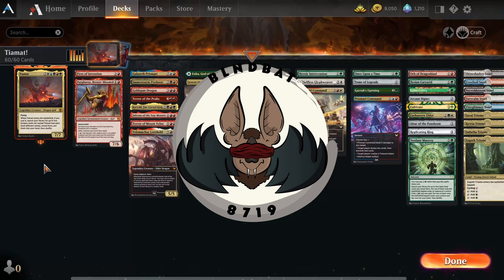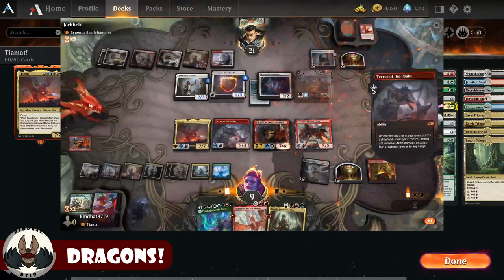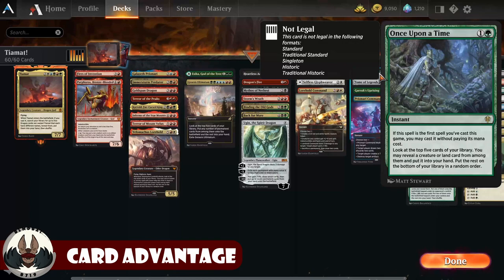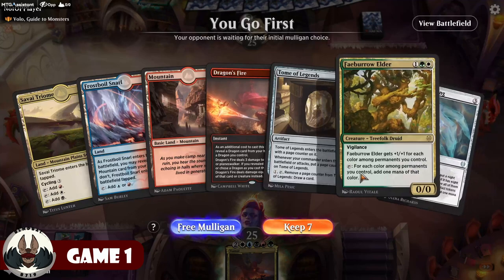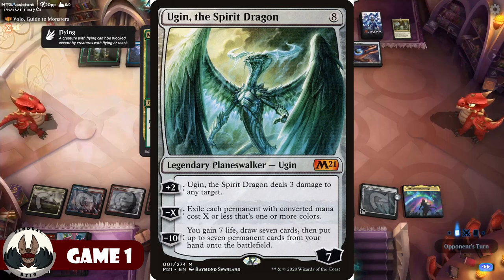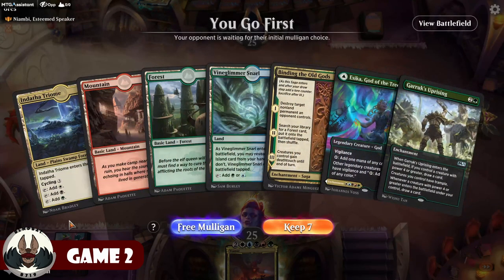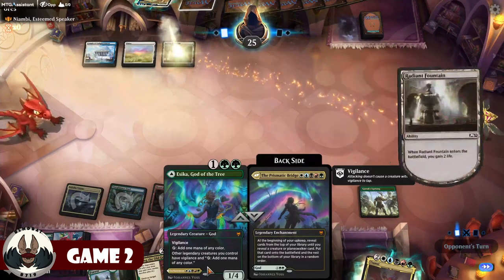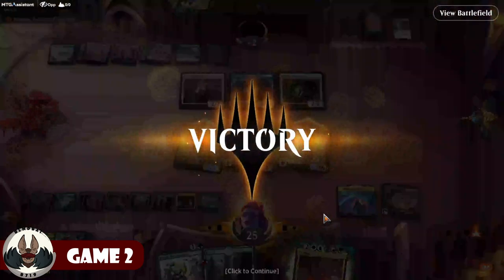Tiamat! Dragon God | Brawl | MTG Arena Gameplay & Deck Tech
On today's video, I am playing for you my Tiamat dragon combo deck! Let me know what you think of the deck/video in the comments section below!

Logo designed by Rafael Lopez

00:00 Intro/Deck Tech
12:07 Game 1 Vs. Volo, Guide to Monsters piloted by NotOPPlayer
19:32 Game 2 Vs. Niambe, Esteemed Speaker piloted by ores
27:13 Game 3 Vs. Radha, Heart of Keld piloted by kimmie
30:57 Game 4 Vs. Volo, Guide to Monsters piloted by jdbskx
37:35 Outro

Commander
1 Tiamat (AFR) 235

Deck
1 Inferno of the Star Mounts (AFR) 151
4 Mountain (AFR) 277
1 Orb of Dragonkind (AFR) 157
1 Dragon's Fire (AFR) 139
1 Temple of the Dragon Queen (AFR) 260
1 Verdant Mastery (STX) 146
1 Temple of Malice (THB) 247
1 Terror of the Peaks (M21) 164
1 Terror of Mount Velus (THB) 295
1 Goldspan Dragon (KHM) 139
1 Galazeth Prismari (STX) 189
3 Forest (AFR) 281
1 Immersturm Predator (KHM) 214
1 Swamp (AFR) 273
1 Velomachus Lorehold (STX) 245
1 Plains (AFR) 265
1 Korvold, Fae-Cursed King (ELD) 329
1 Island (AFR) 269
1 Ugin, the Spirit Dragon (M21) 1
1 Arcane Signet (ELD) 331
1 Tome of Legends (ELD) 332
1 Zagoth Triome (IKO) 259
1 Prismari Command (STX) 214
1 Command Tower (ELD) 333
1 Lorehold Command (STX) 199
1 Fires of Invention (ELD) 125
1 Purphoros, Bronze-Blooded (THB) 150
1 Lotus Cobra (ZNR) 193
1 Once Upon a Time (ELD) 169
1 Ilysian Caryatid (THB) 174
1 Esika, God of the Tree (KHM) 168
1 The World Tree (KHM) 275
1 Selfless Glyphweaver (STX) 157
1 Faeburrow Elder (ELD) 190
1 Heroic Intervention (M21) 188
1 Genesis Ultimatum (IKO) 189
1 Replicating Ring (KHM) 244
1 Altar of the Pantheon (THB) 231
1 Cultivate (STA) 51
1 Mythos of Nethroi (IKO) 97
1 Heartless Act (IKO) 91
1 Binding the Old Gods (KHM) 206
1 Indatha Triome (IKO) 248
1 Ketria Triome (IKO) 250
1 Savai Triome (IKO) 253
1 Fabled Passage (ELD) 244
1 Garruk's Uprising (M21) 186
1 Necroblossom Snarl (STX) 269
1 Furycalm Snarl (STX) 266
1 Vineglimmer Snarl (STX) 274
1 Frostboil Snarl (STX) 265
1 Shineshadow Snarl (STX) 272
1 Storm's Wrath (THB) 157
1 Back for More (IKO) 177

Video #46